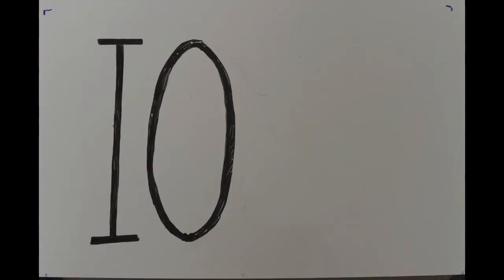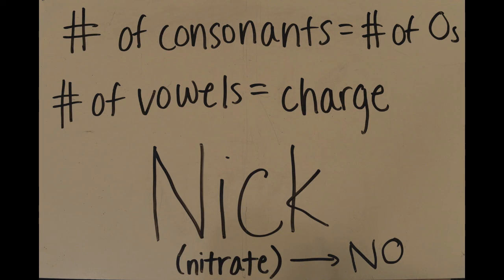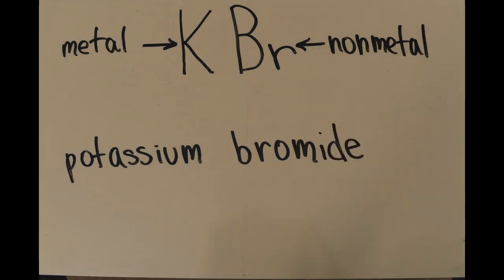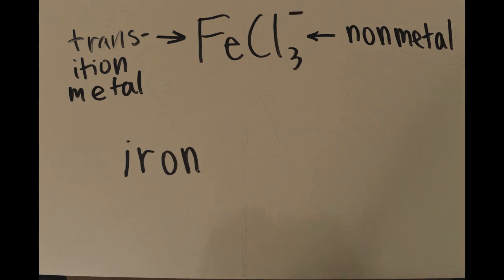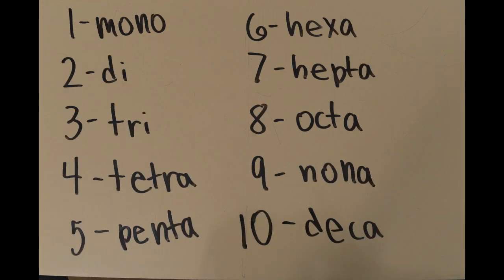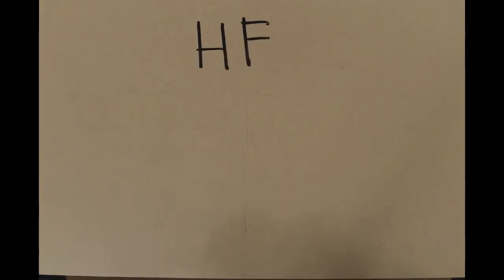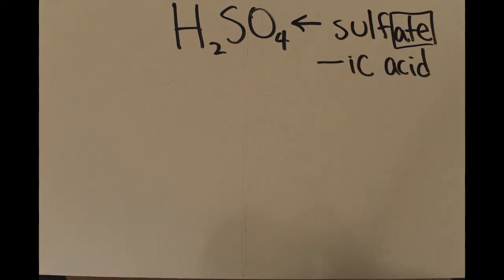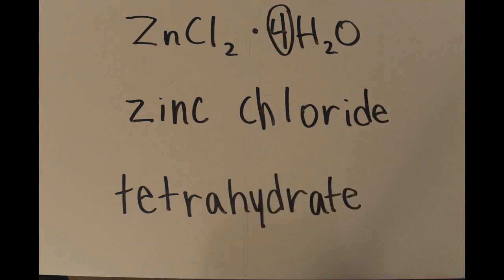How to Name Chemical Compounds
By Michelle Shui and Carrie Rucker